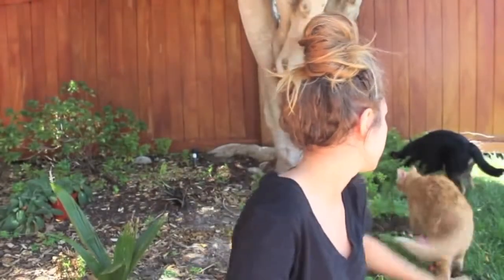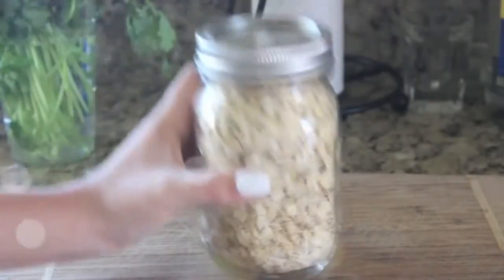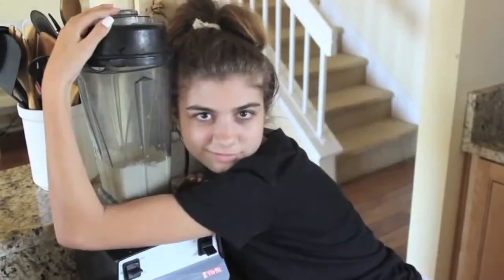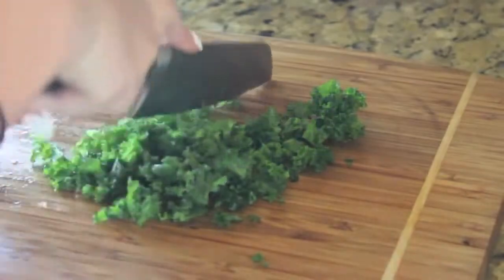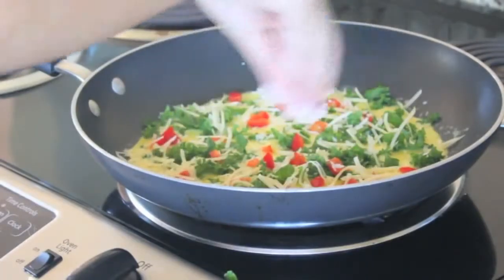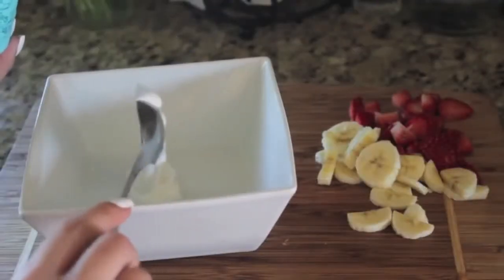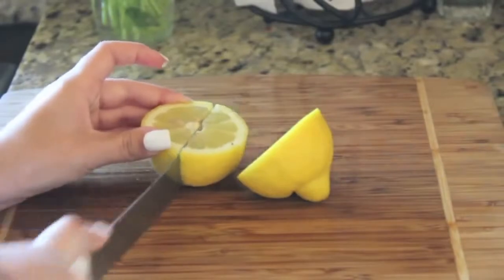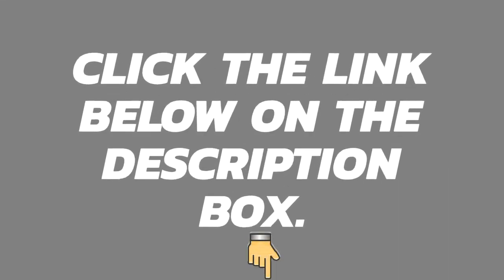Four Easy and Quick Recipes for a Healthy Breakfast (Eating Healthy)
If you want an idea for a healthy breakfast, then this video will show you quick and easy recipes that you would surely love.